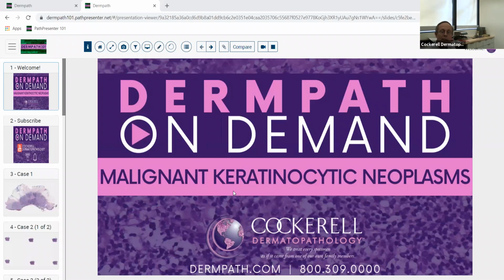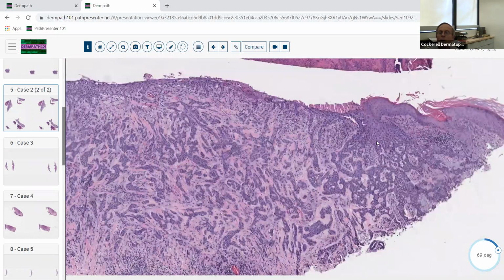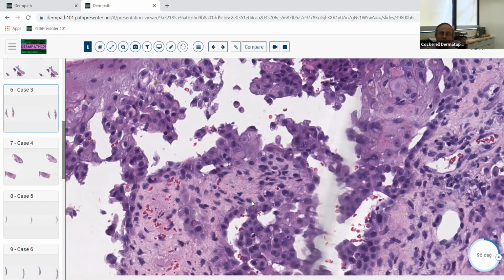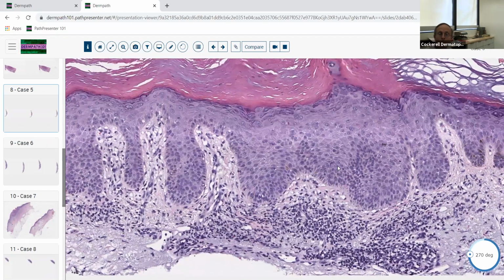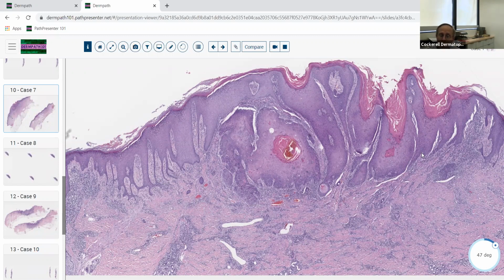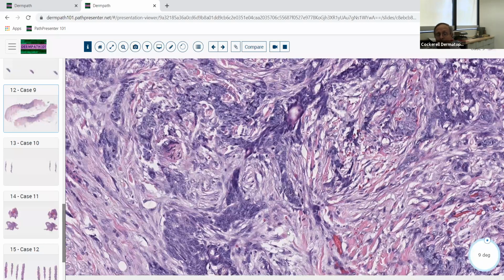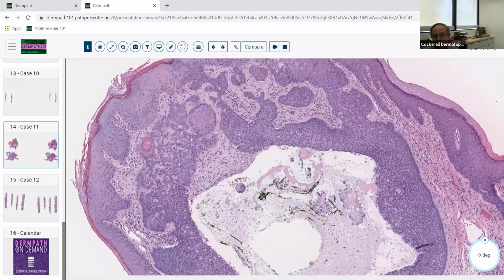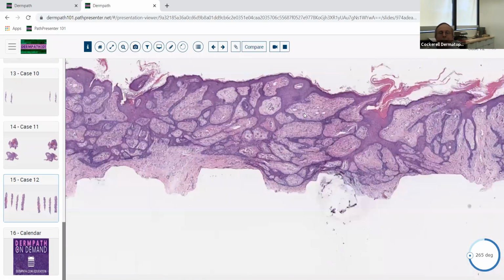Malignant Keratinocytic Neoplasms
Clay J. Cockerell, MD discusses malignant keratinocytic neoplasms with many of the country's dermatology residents and dermatopathology fellowship programs.  for additional educational sessions.